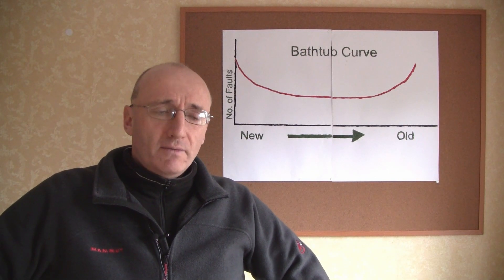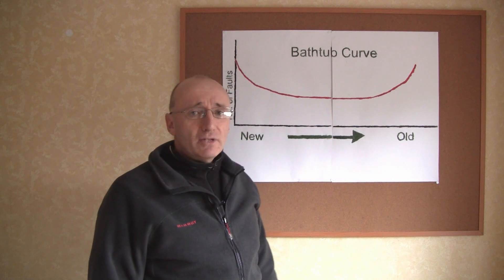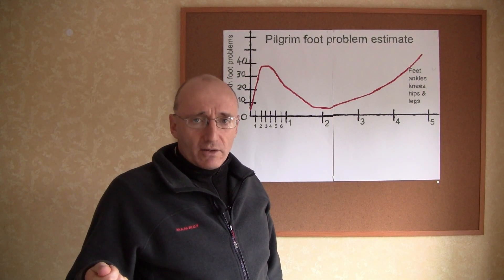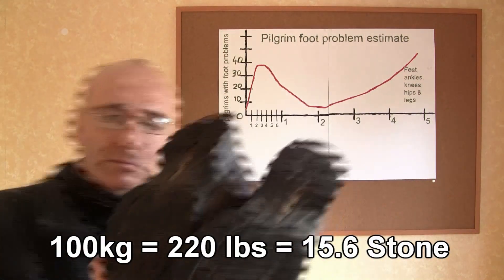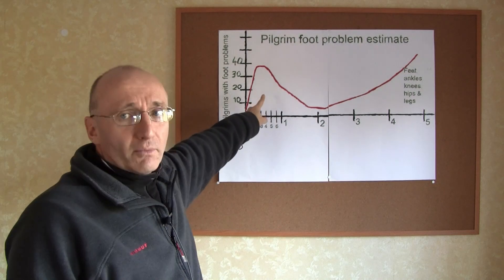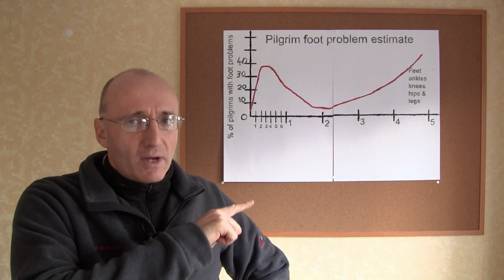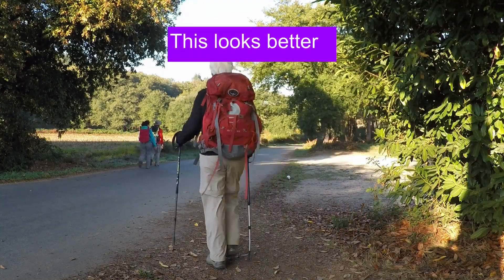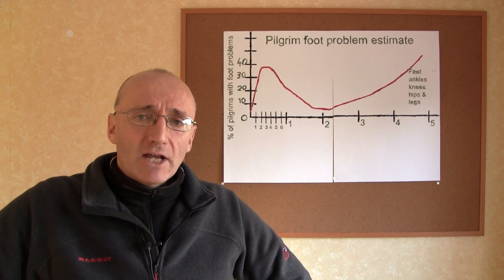No. 1 Problem on the Camino.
It seems obvious that problems with feet and legs would be common when people are walking 800km/500 miles.  However I think that most people don't realise how hard it can be.  There's also some misunderstanding on the effects of the physicals aspects of the Camino.

I think lots of problems can be avoided with some preparation.